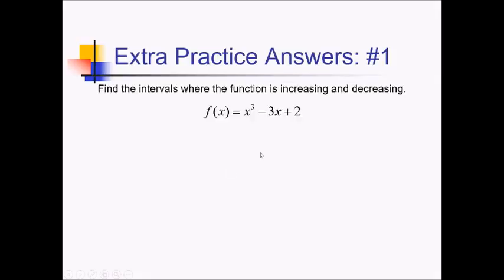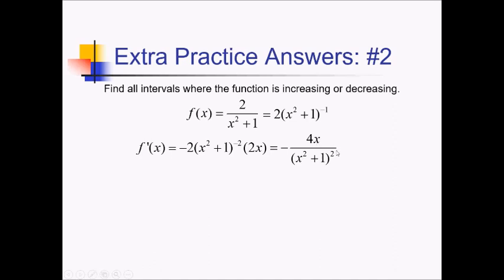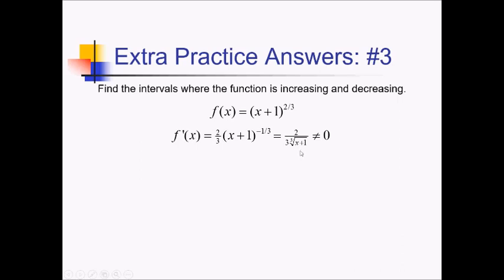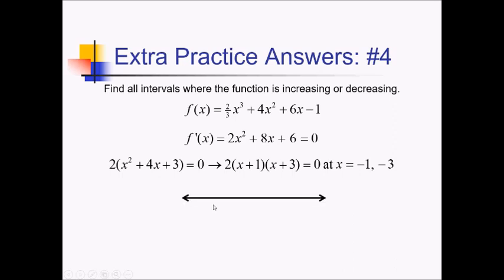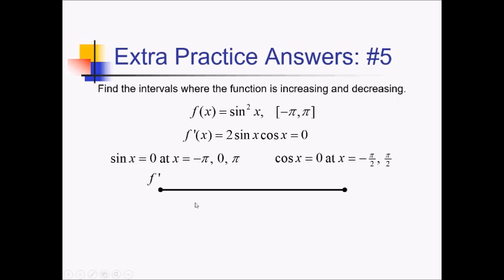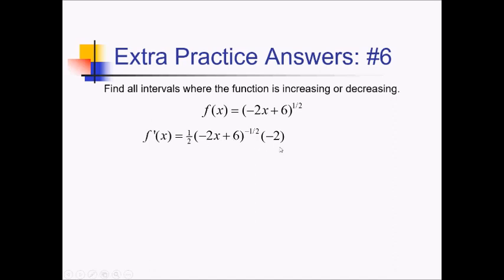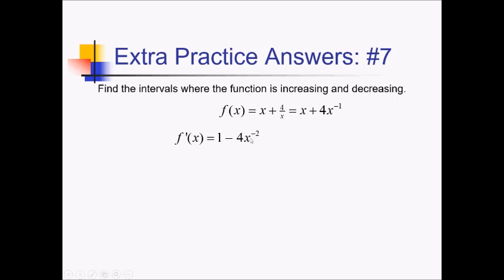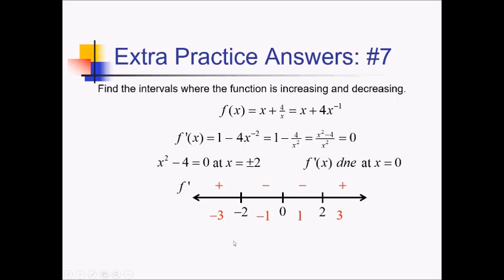Increasing and Decreasing Intervals: Problem Set #6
Worked problems showing how to determine where a function is increasing and decreasing using the First Derivative Test.

Go here for a PDF and handout to go along with this video